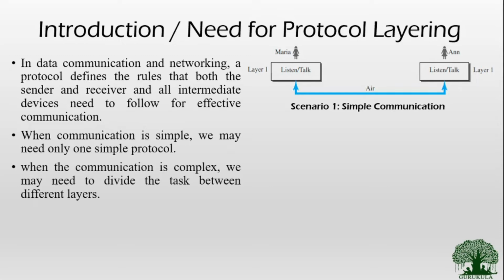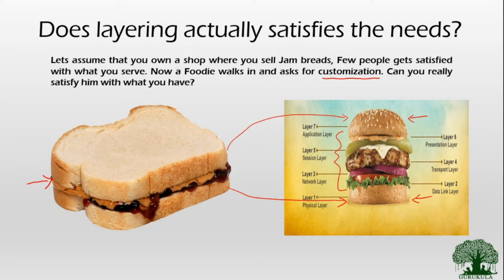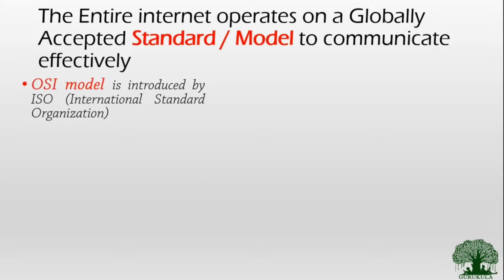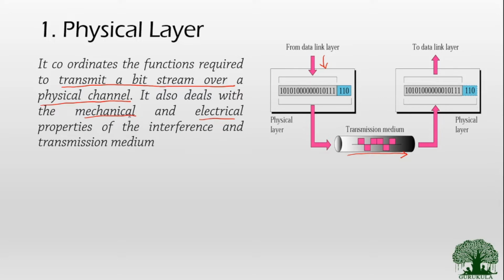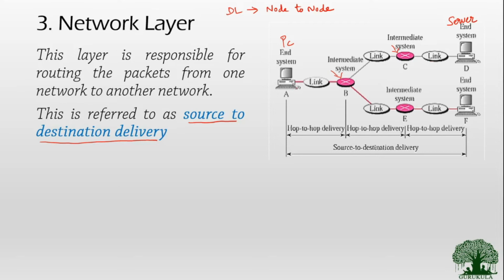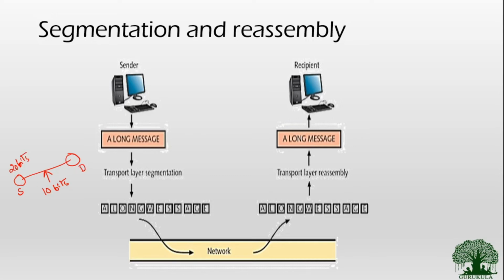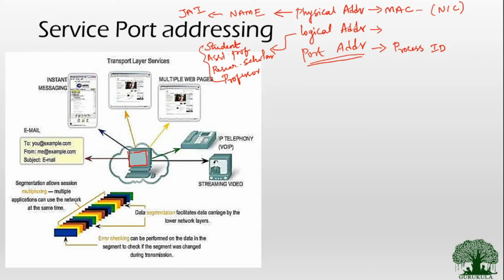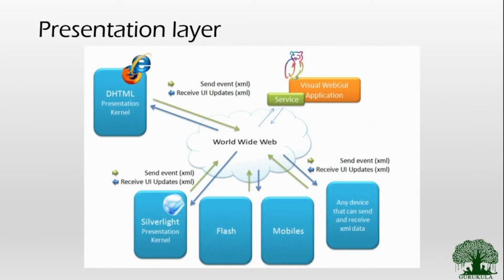EC 8551 5 Protocol Layering